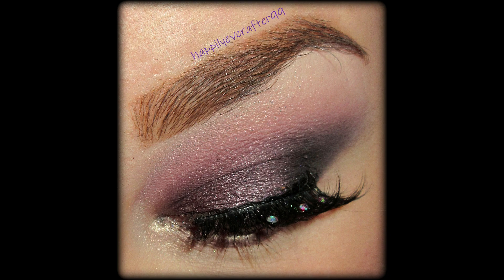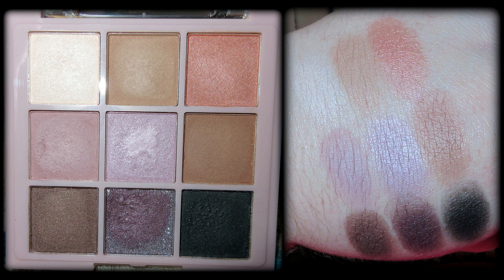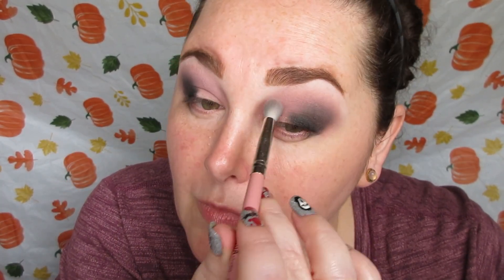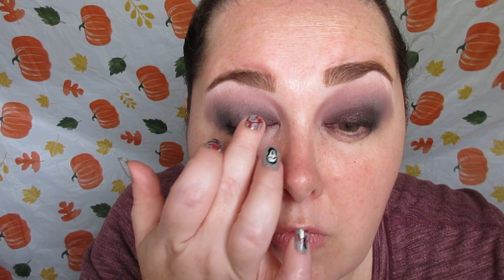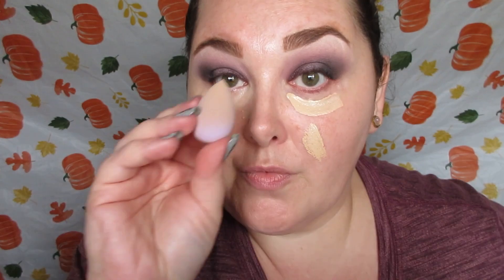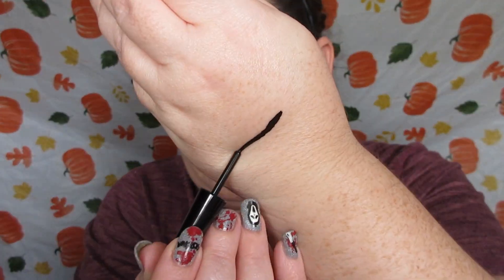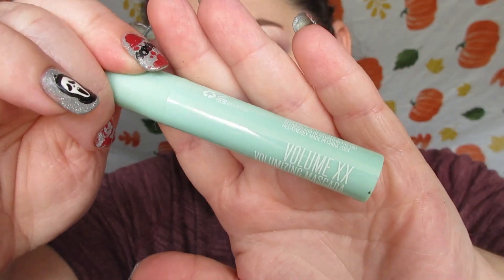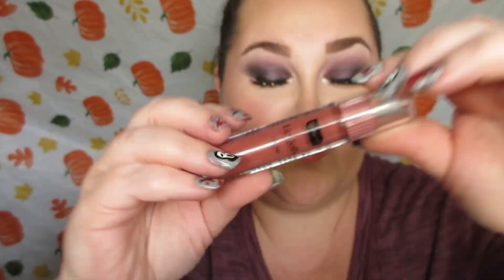GRWM Full Face of Dollar Tree Makeup // Amazing $1.25 Makeup!!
Products Used:
NYX Ultimate Eyeshadow Primer
LaColors Brow Pencil
B Pure Brow Highlighter Pencil
Le Mercerie All Eyes Eyeshadow Palette
Sassy + Chic Mini Sponge 4pk
Sassy + Chic Powder Puff Sponge
B Pure Essentially Ageless Hydrating Serum Concealer
B Pure Infused Pressed Powder
Sinful Colors Shade Boss Single E/s in Proud
LaColors Matte Liquid Liner in Matte Black
LaColors Gel Eyeliner in Midnight
Ioni Phat Chubby Stick Primer/Highlighter Pencil
AOA Studio Lash Adhesive
Ioni False Lashes in Carmen
Le Mercerie Volume XX Volumizing Mascara
LaColors Pressed Powder in Tan
LaColors Blush in Gazing
B Pure Lip Jelly in Rose

Salon Perfect NP in Flash Dance with Scream themed nail art stamping.